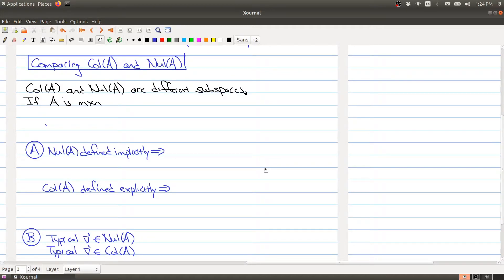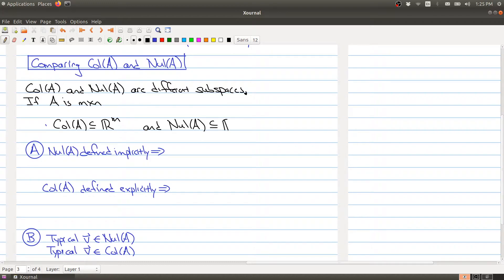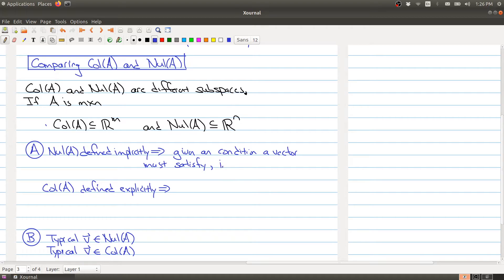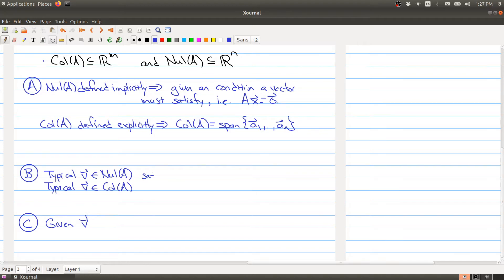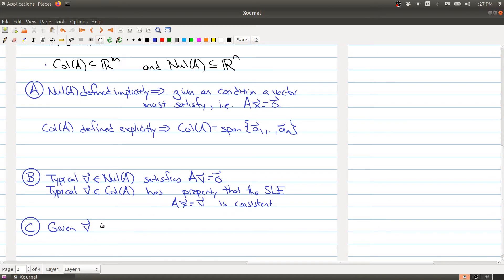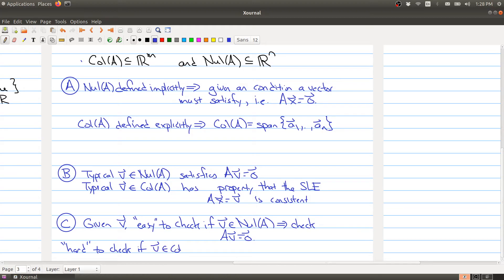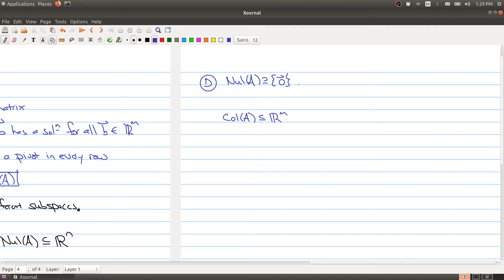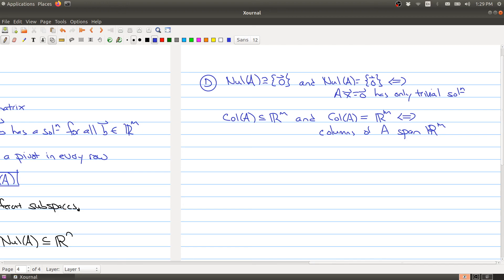Math 1B03 (2020-2021) Lecture 21 Part 2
In Lecture 21 we look at null spaces, column spaces, connections
to linear transformations, and linear independent sets.  In Part 2, we compare the null space and column space of a matrix.